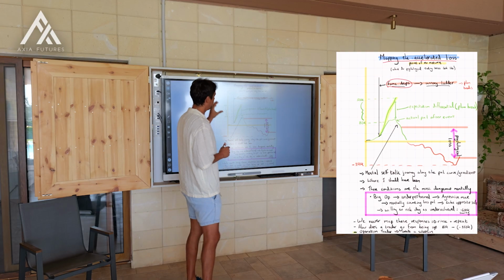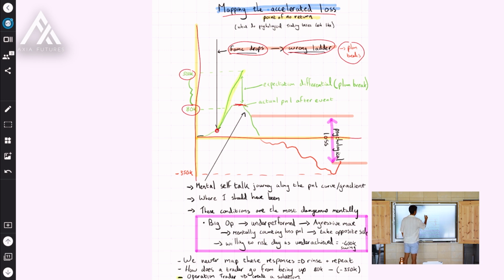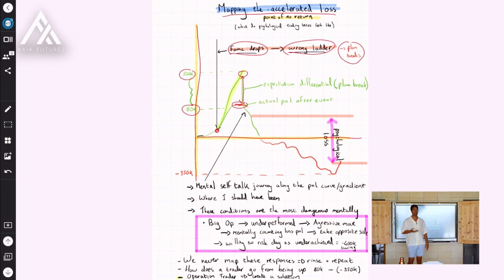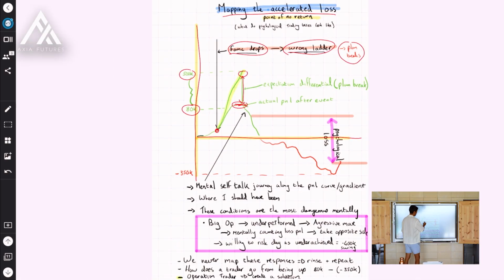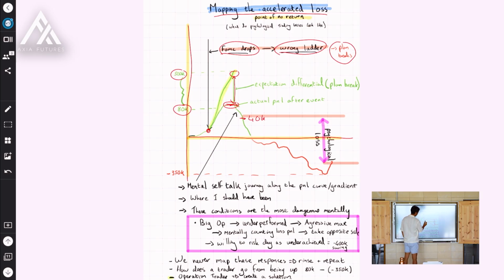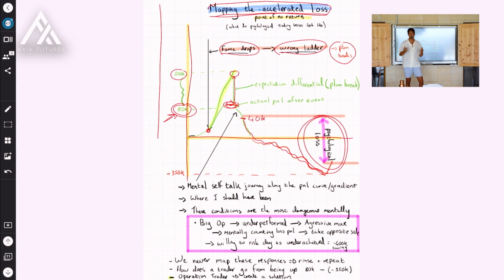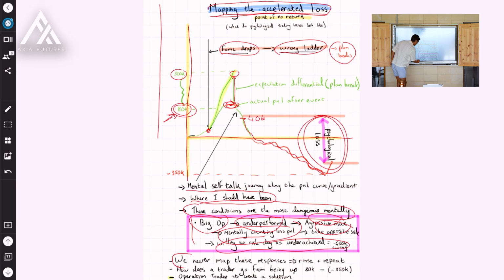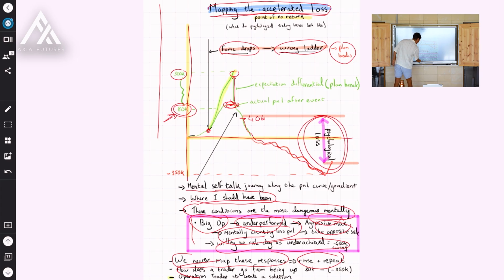1 Psychological Trick To Stop Revenge Trading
In this video, Alex breaks down the trading psychology of revenge trading and how a lost opportunity can escalate into a big loss. He uses a real FOMC trading scenario to explain how for one trader, a single lapse in execution triggered a cascade of emotional and financial consequences.

What starts as a well-planned, high-conviction trade quickly unravels, because of a sudden shift in focus, expectations, and emotional control. Using a step-by-step analysis, Alex then explains how an "accelerated loss" develops, why it occurs (even for experienced traders), and how subtle emotional responses can compound into major PnL swings.

He also outlines a key practice for identifying these patterns early, tracking the internal self-talk that fuels them, and building psychological resilience to protect both capital and future opportunity.